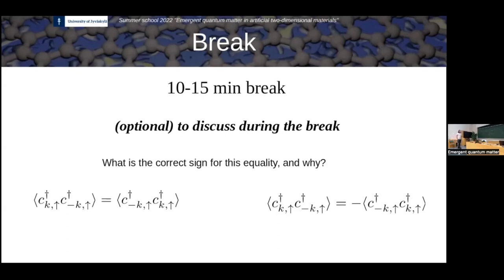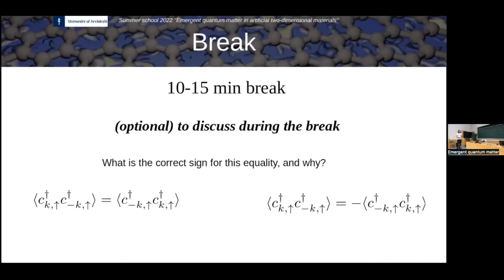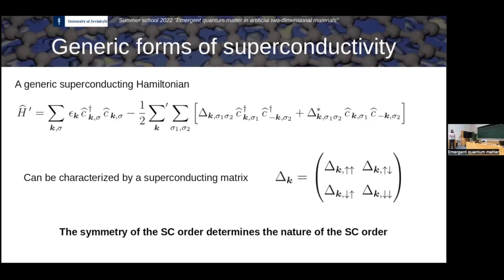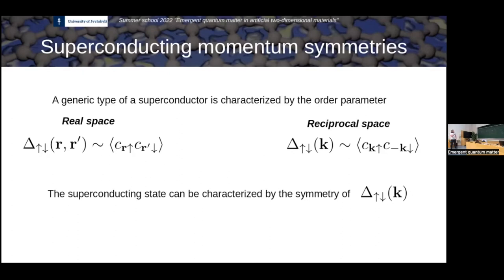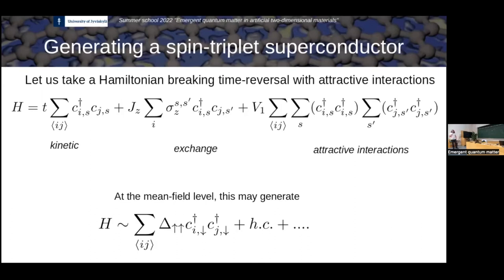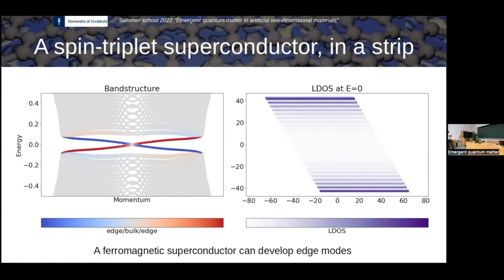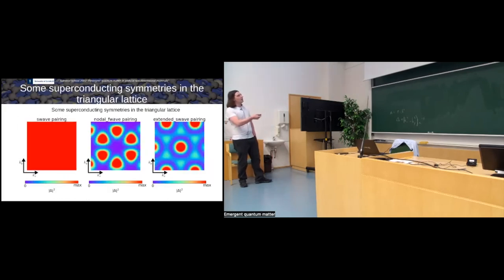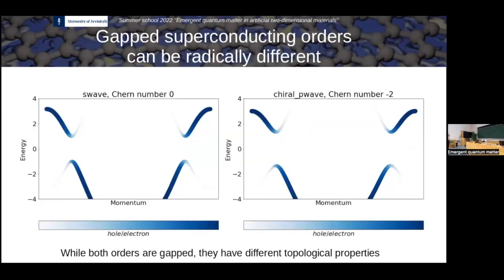Session 2: Superconductivity in van der Waals heterostructures, part 2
31st Jyväskylä Summer School: Emergent quantum matter in artificial two-dimensional materials.

The hands-on computational simulation sessions can be found in